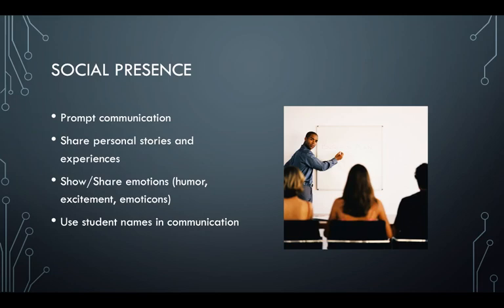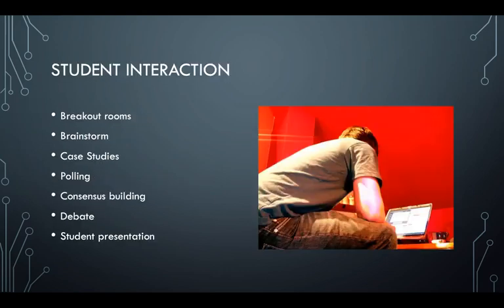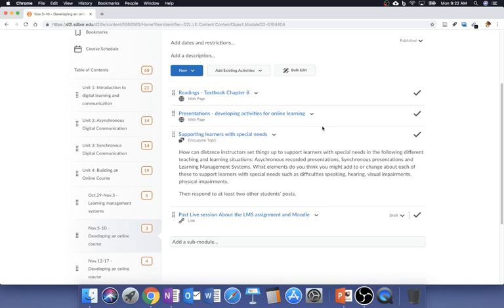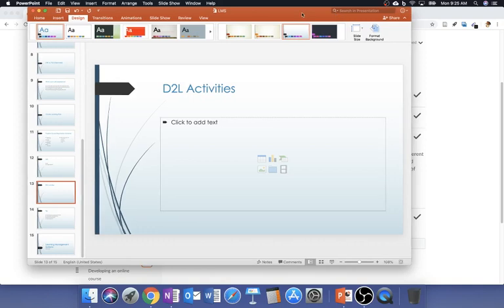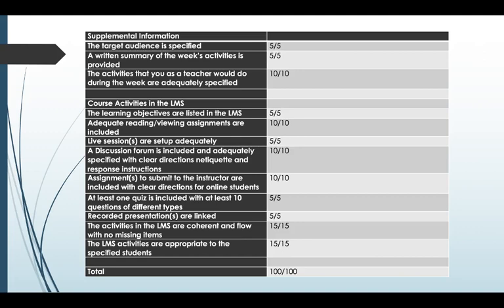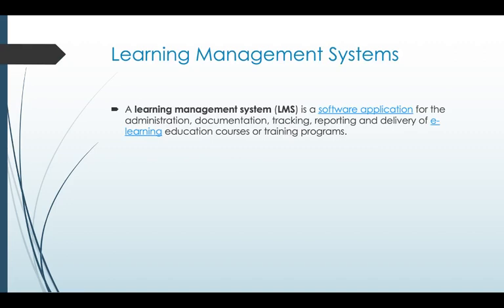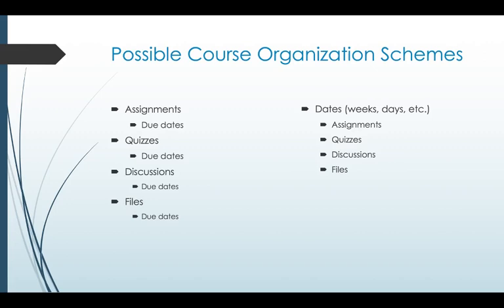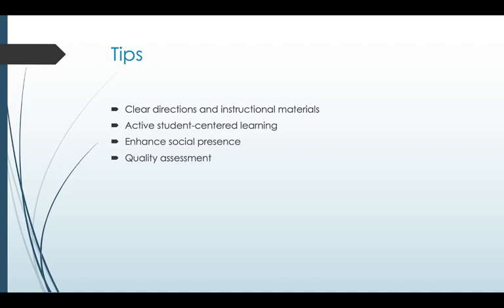ELRN 4/510 Nov.5